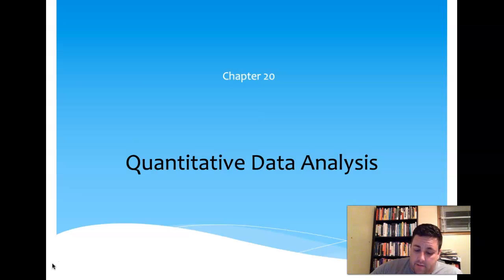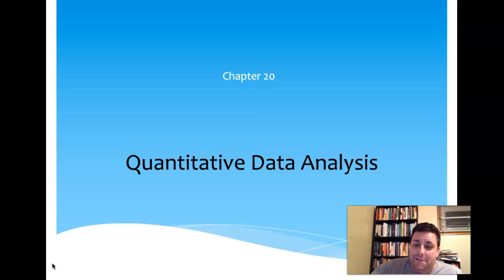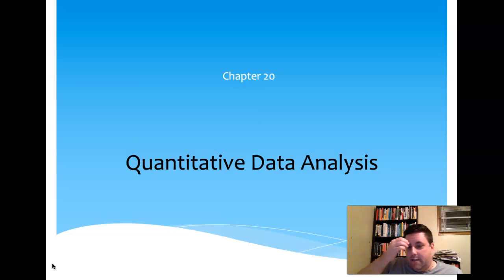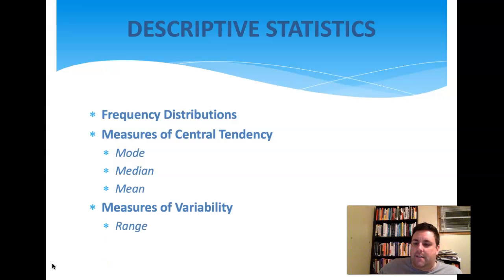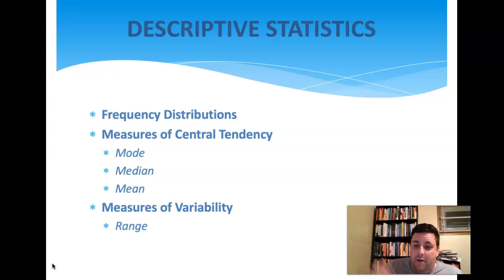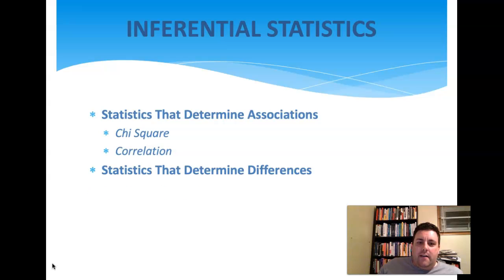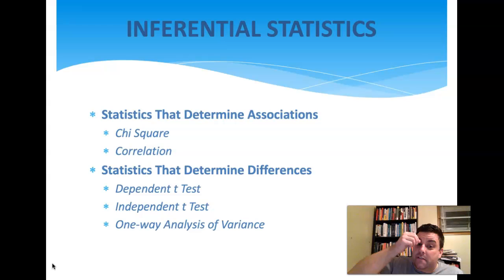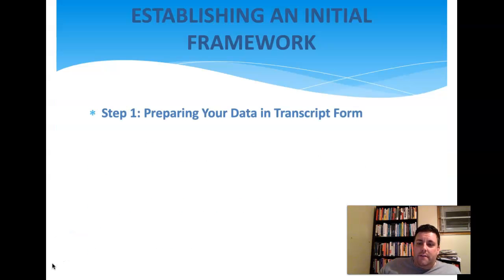SWK522 Data analysis lecture